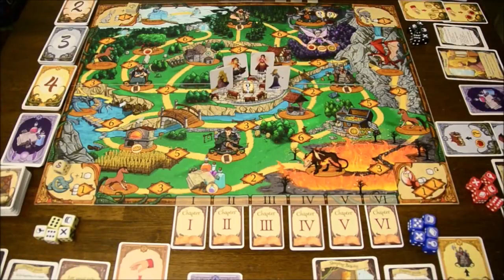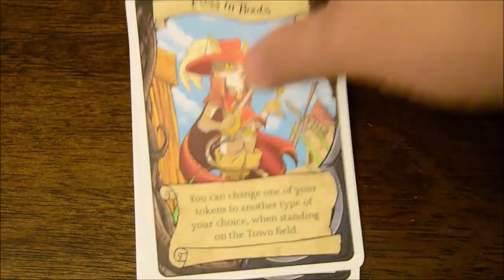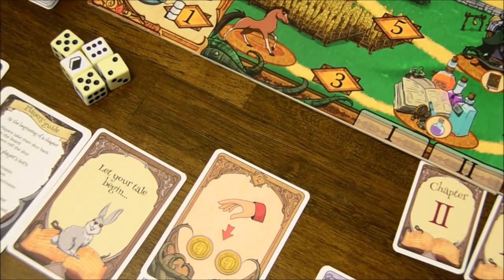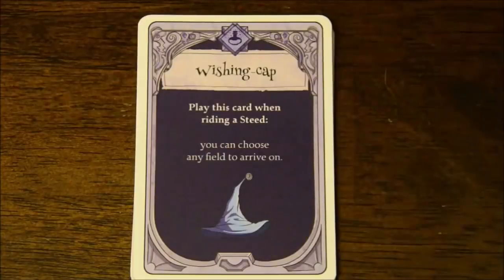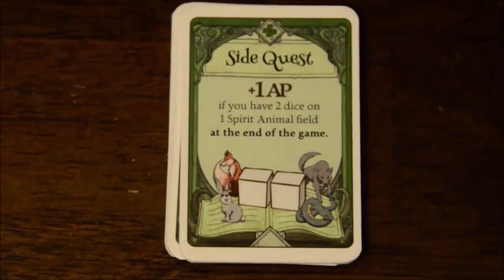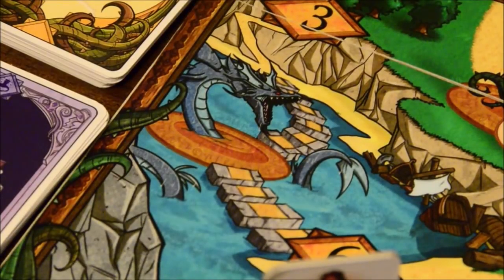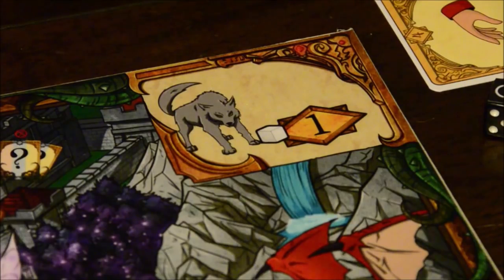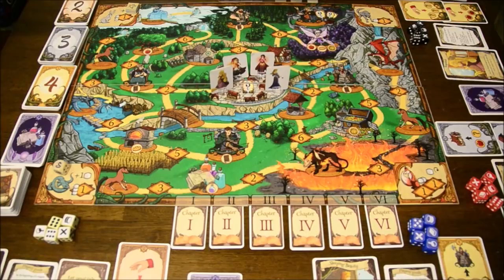PREVIEW: Dice Upon a Time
Kickstarter: Starting soon